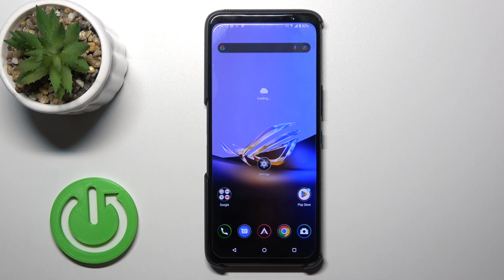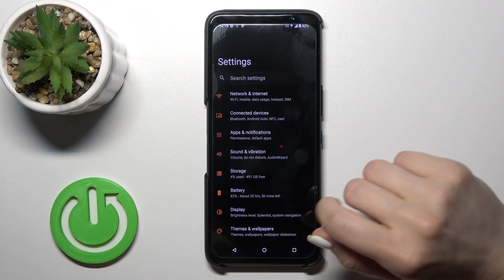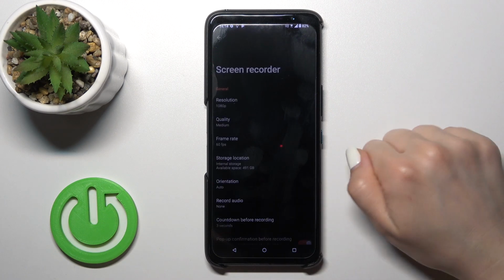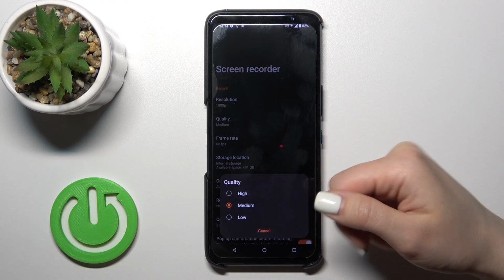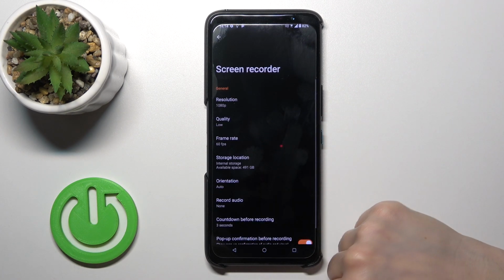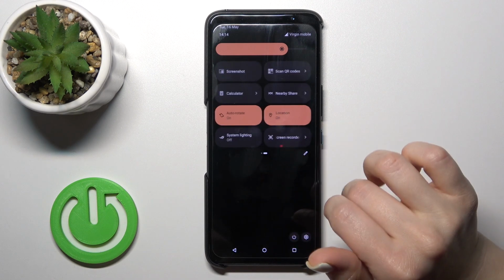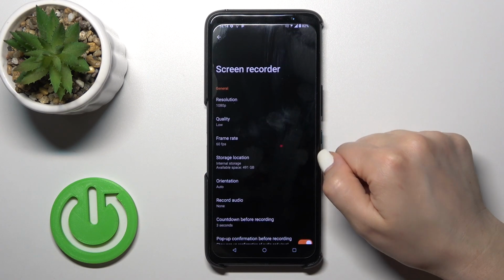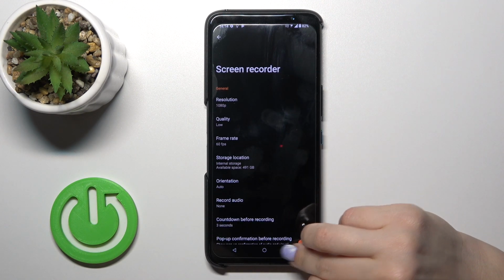How To Change Screen Recording Quality On Asus ROG Phone 6D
Looking to adjust the screen recording quality on your Asus ROG Phone 6D? This tutorial video will walk you through the steps to change the screen recording quality settings on your device. By adjusting the recording quality, you can strike a balance between file size and video clarity, ensuring the best recording experience based on your preferences and device's capabilities. Follow our easy-to-follow instructions to access the screen recording settings and customize the quality settings to your desired level. Capture high-quality screen recordings on your Asus ROG Phone 6D with just a few simple adjustments!

Adjust screen recording quality on Asus ROG Phone 6D
Customize screen recording quality settings on Asus ROG Phone 6D
Screen recording settings tutorial for Asus ROG Phone 6D
Change video quality in screen recording on Asus ROG Phone 6D
Asus ROG Phone 6D screen recording quality adjustment
Best screen recording settings for Asus ROG Phone 6D